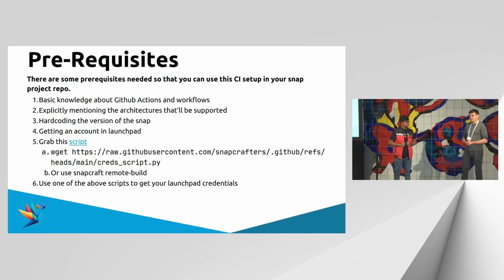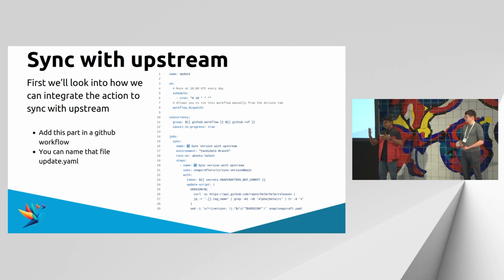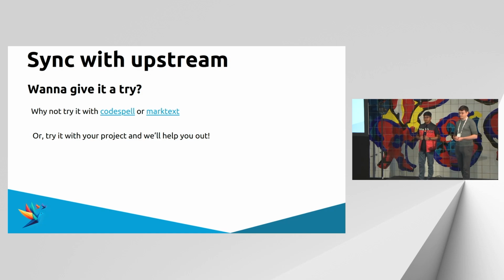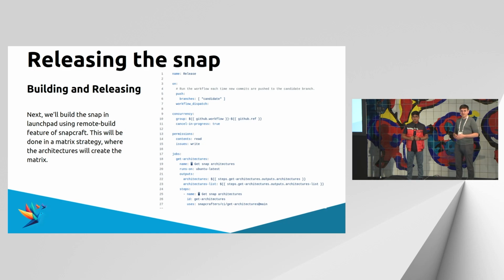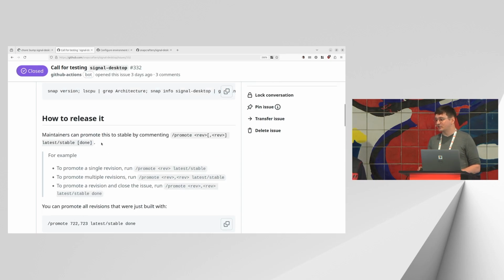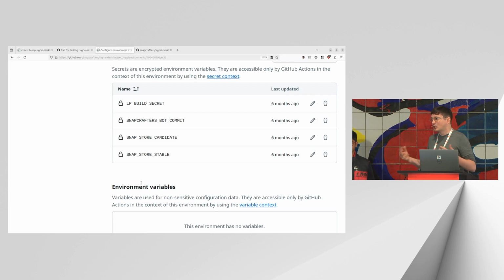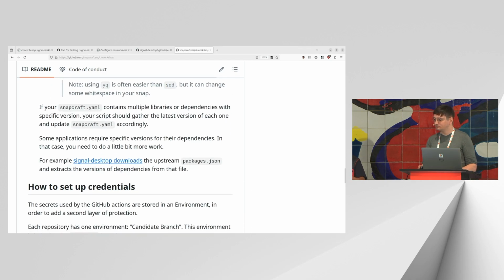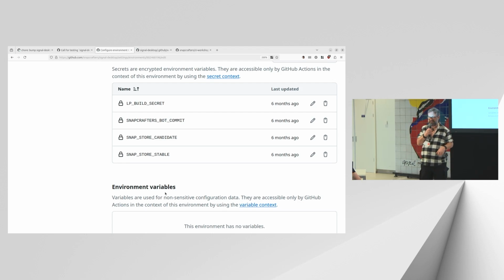Ubuntu Summit 2024 | How to build and test your snaps automatically using GitHub actions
"In this workshop, Soumyadeep Ghosh (Member of the Snapcrafters team) and Canonical's Snapcraft experts showcase how one can use github actions to automate the building and testing of snaps. They show users how they can use the already created CIs directly, or how they can modify and change those according to their needs. The workshop will also cover how to run vms inside the github runners using ghvmctl and run GUI apps.

Soumyadeep Ghosh is a member of the Snapcrafters team. He created and maintains a number of content snaps and helped create the CI used by snapcrafters. Outside Snapcrafters, he is also a Ubuntu Member and helps out with various other organizations such as the Ubuntu Flutter Community, NickVisionApps, Pacstall, and more.